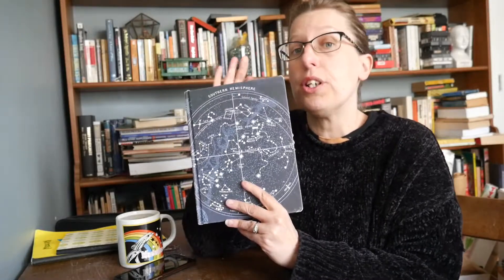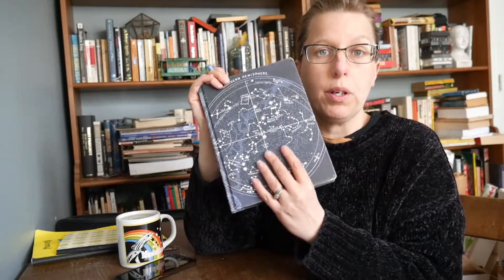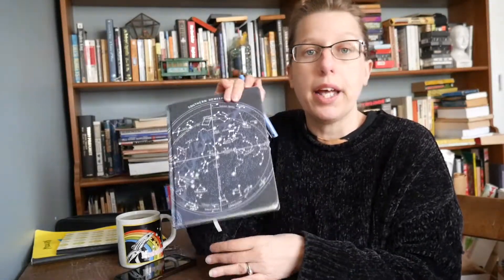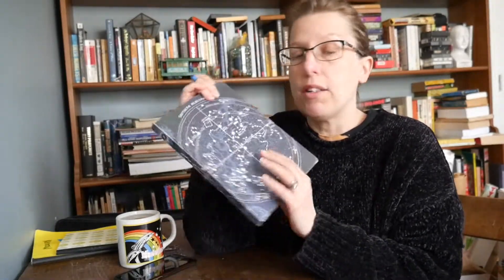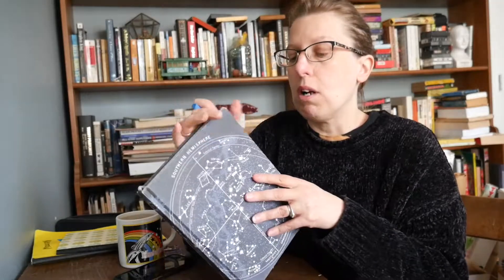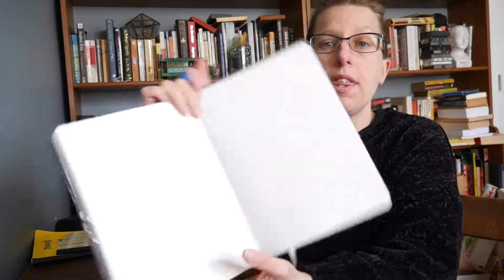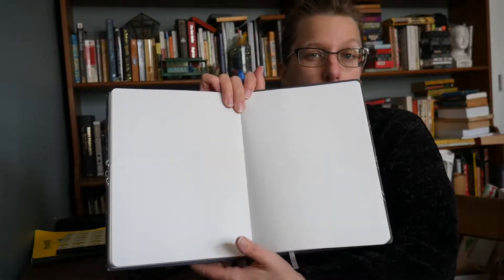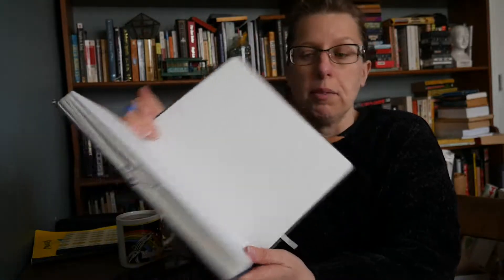April Plan with Me | Booktube Planning, Video Ideas | I ask my insta followers to pick my videos!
Hi, I’m Mo.
Here is a my April Plan with me using my minimalist bullet journal. My instagram followers help me pick my booktube videos for April 2021.
My minimalist bujo set us is generally the same but I have made a few little changes to my booktube content calendar. I find creating my monthly set ups each month fun and relaxing and it's always fun to show my subscribers as I do it! My minimalist and simple style really work for me! I show you last months to show how messy the calendar gets by the end of the month. It was so fun to have my insta friends help me pick videos for this month! I would like to try this again! If you want to follow me there please do!! I didn't want to list all the video ideas so that they are still a surprise!!

Thanks for joining me today! I post videos three times a week. I post about creative simple living: books, cats, zero waste, bullet journaling, beach life, and more!

Cats in this video: you can hear my husband yelling at the boys (Martin and Irving) to stop fighting at one point.